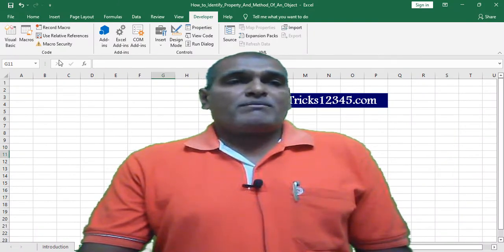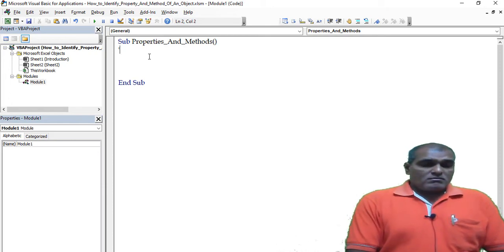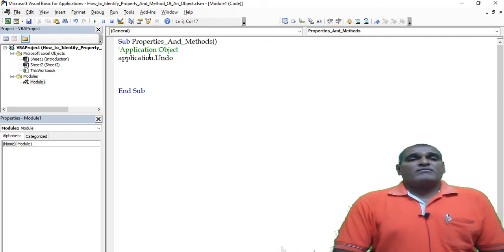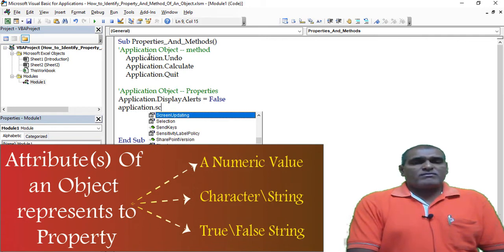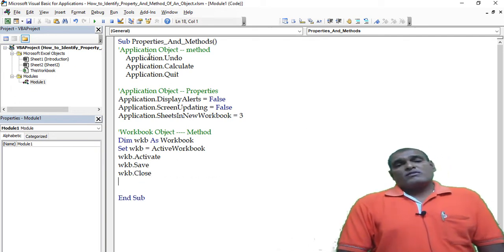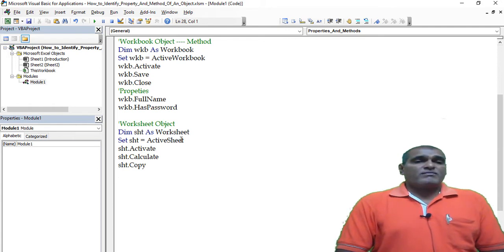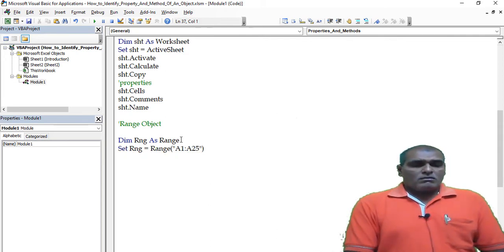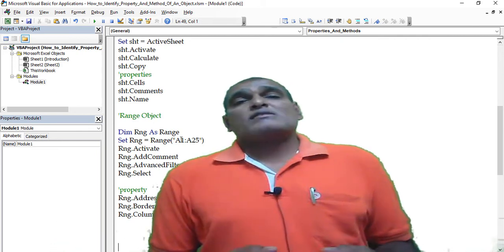Excel VBA Macros: How to Identify Property And Method Of An Object || VBA Training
In this video i have explained about the difference between Property and Method of an object. How to identify the Property and Method of an object